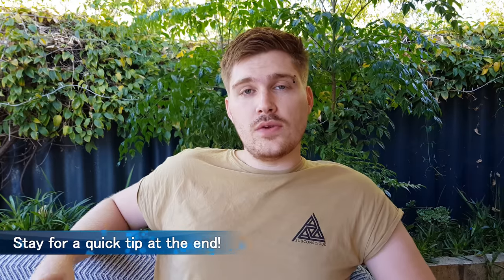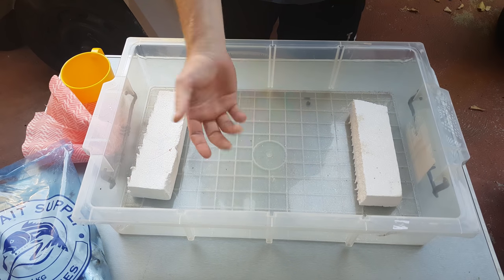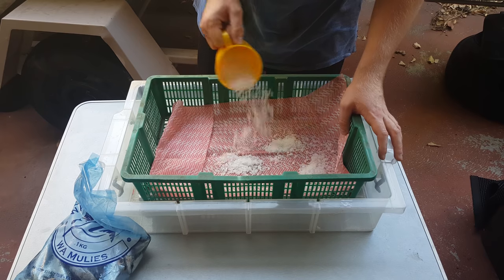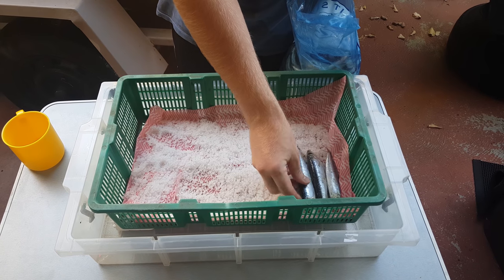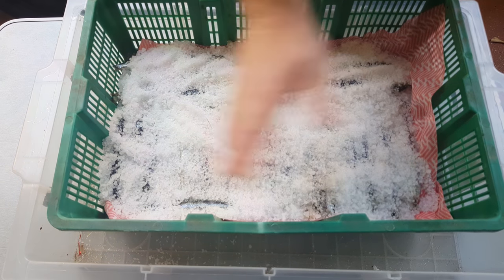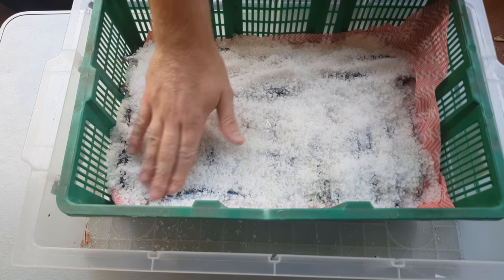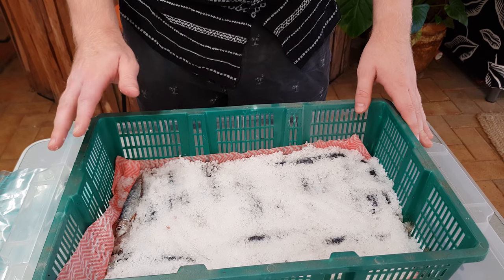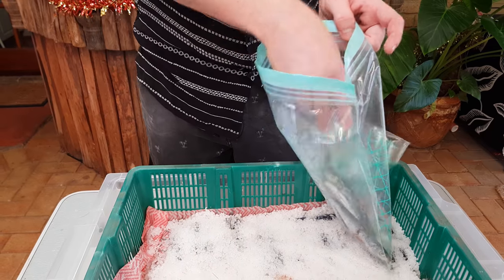How to Cure and Preserve your own Bait - for more fish!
Welcome back to another Episode of ExceedFishing, Todays video will be talking about how to cure your own Bait, as example i will be curing Mulies which are a prolific Baitfish around Western Australia.